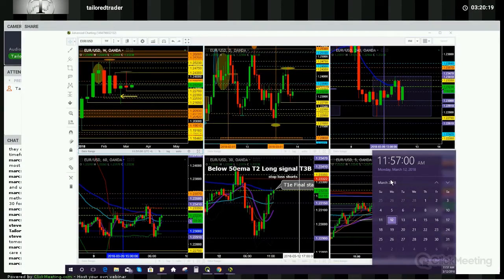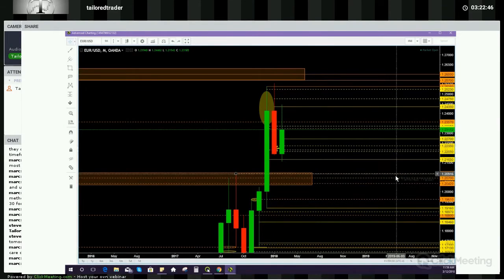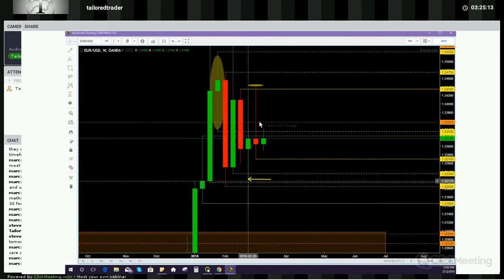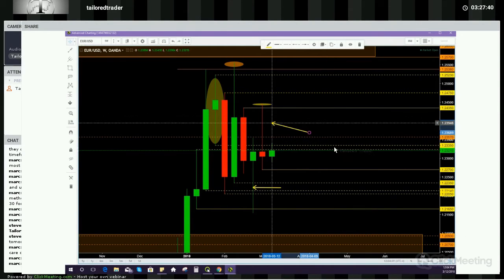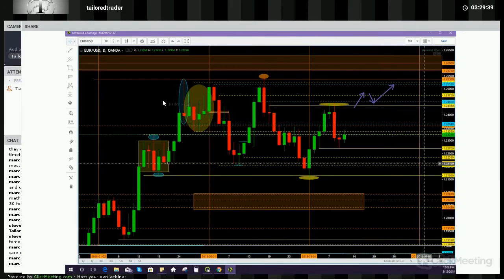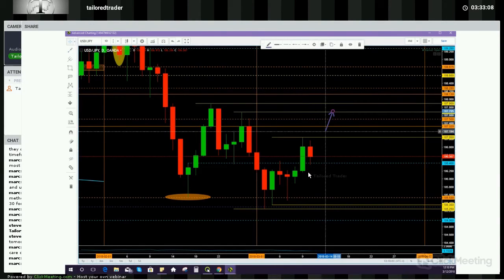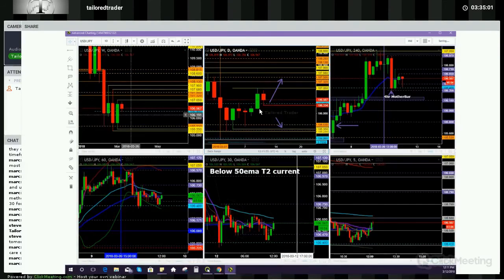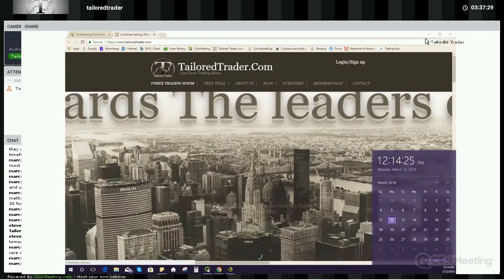Forex Trading Room TailoerdTrader.Com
3-12-18 to 3-16-18 Weekly Eur/Usd, Usd/Jpy Higher TIme Frame Analysis

I trade the TailoredTrader set-ups live in a daytrading room.